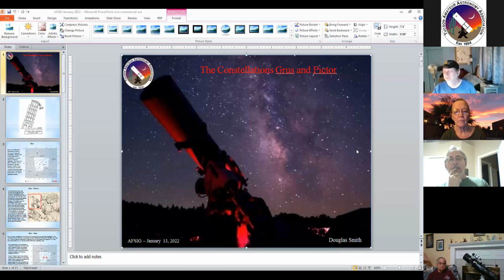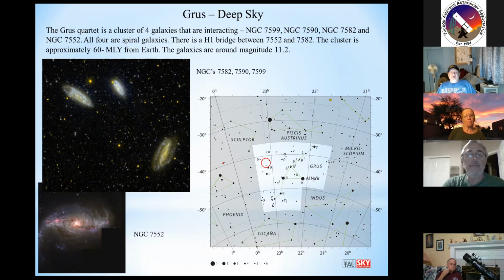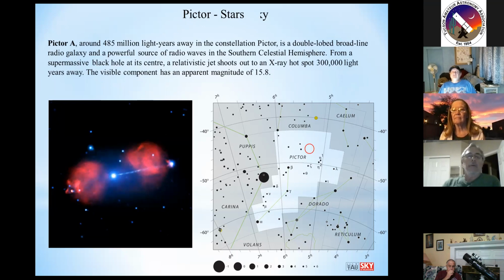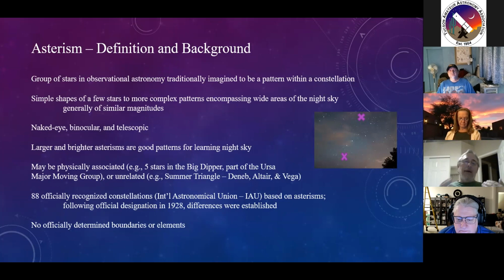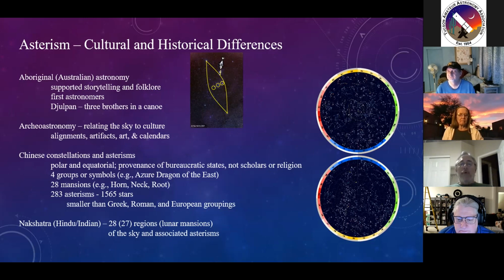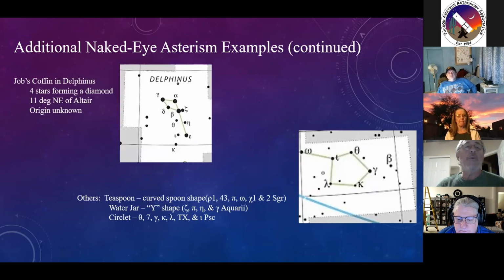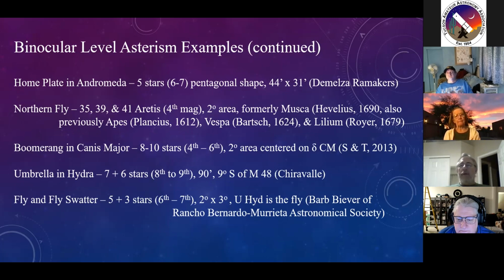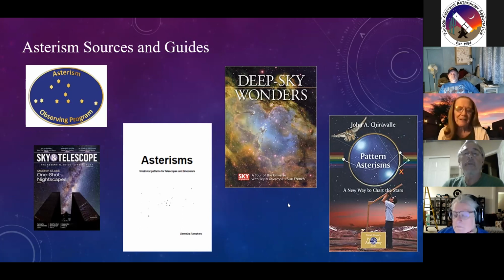AFSig Grus and Pictor Doug Smith 2022 at 4 min